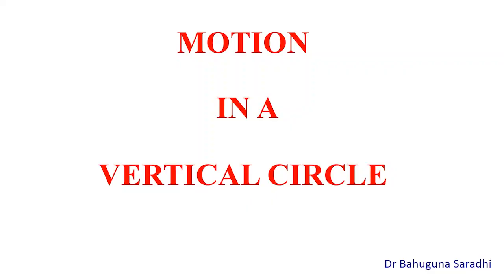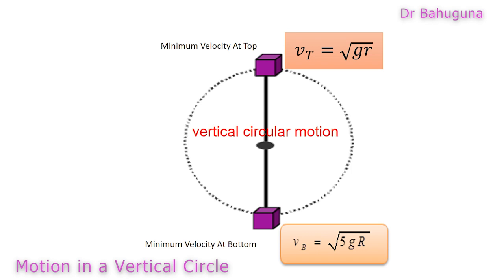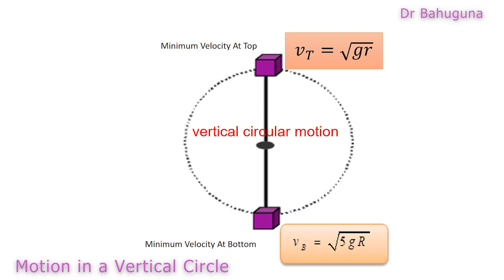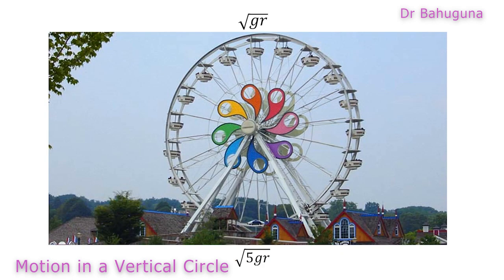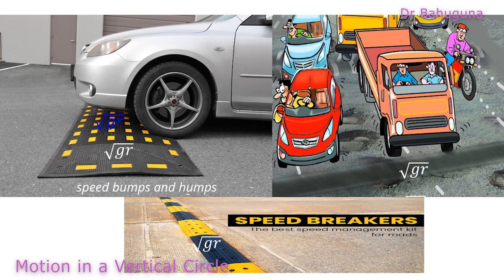MOTION IN VERTICAL CIRCLE